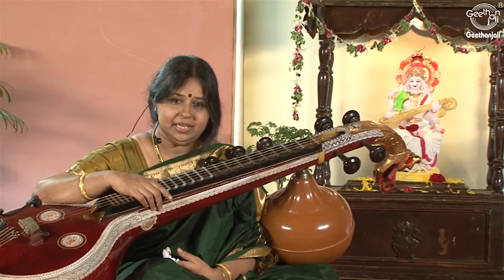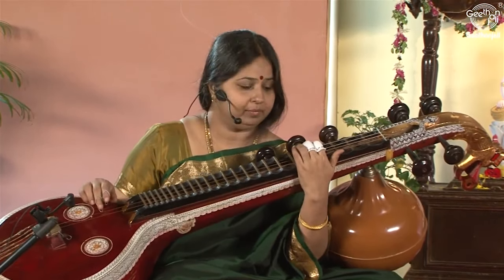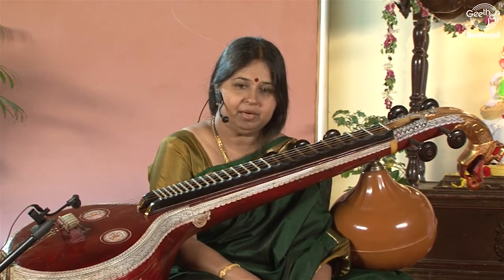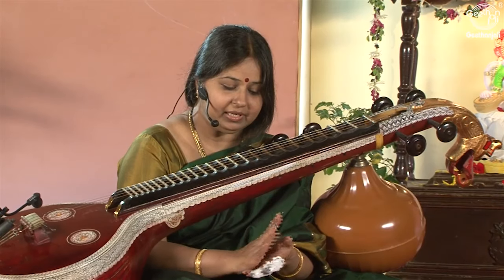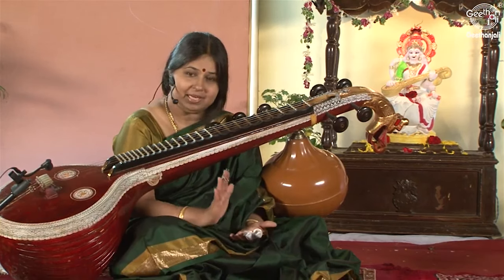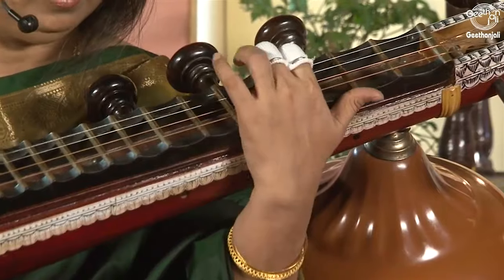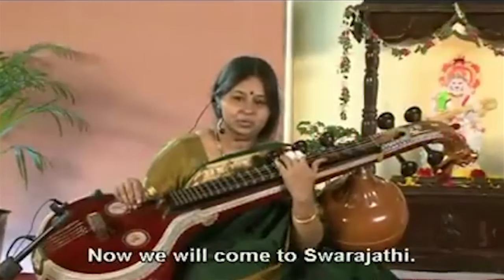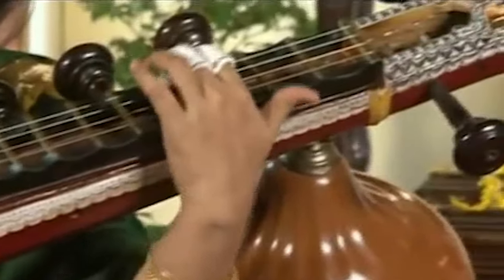Learn To Play Veena - Basic Lessons for Beginners - Veena Basic Exercises by E.Gaayatri.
Veena Gayathri was born on 9th November 1959 to Smt. Kamala, a veteran veena vidushi, and Sri G. Aswathama, a popular film music director of Telugu cinema.

When Veena Gayathri was a toddler, her father noticed a popular phenomenon in her when she used to stamp her feet on the floor and sway the anklet bells in tune with any rhythmic beat she happened to hear. Her father realized the prodigy in the child. She developed an unconscious attachment to Veena and started playing on it for hours together unobtrusively in the pooja room. But if there was any intrusion or disturbance during her veena Sadhana, she used to burst into tears and cry. Her father then started coaching her in mano dharma and her mother trained her in the intricacies of veena techniques. This is how Veena Gayathri blossomed into a veena artiste at the unimaginably tender age of 6.

The earliest Veena was an instrument of the harp type whose type survives in the Burmese harp, whereas in the last centuries and nowadays, the word has tended to be applied to instruments of the lute type or even, recently, to certain kinds of guitars developed in India. The more popular sitar is believed to have been derived from a type of Veena which was modified by a Mughal court musician to conform with the tastes of his Persian patrons. A person who plays the Veena is called a vainika.